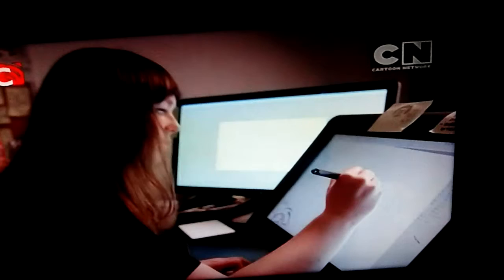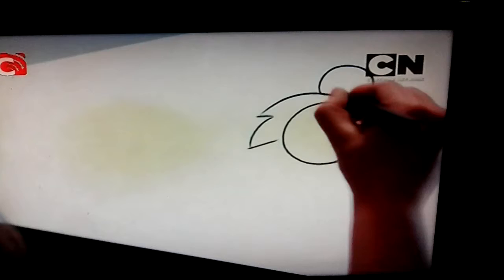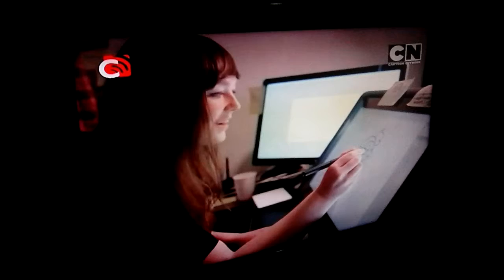My dad saw used in OK KO